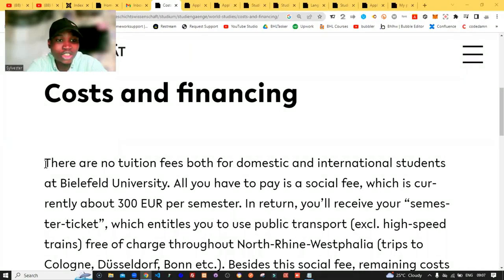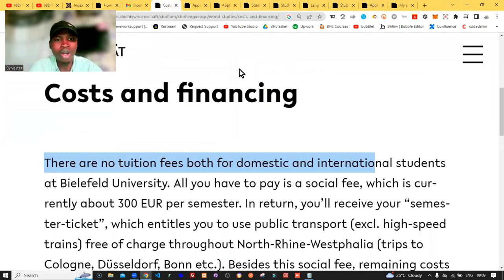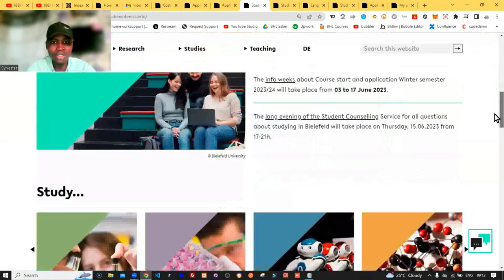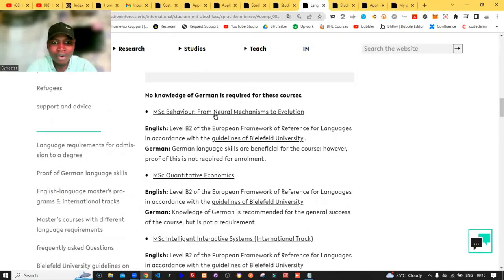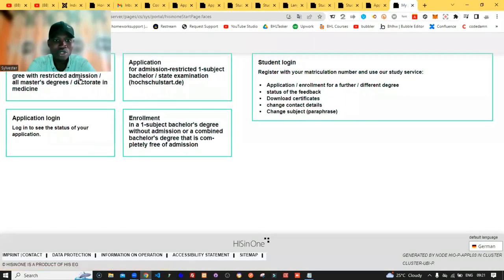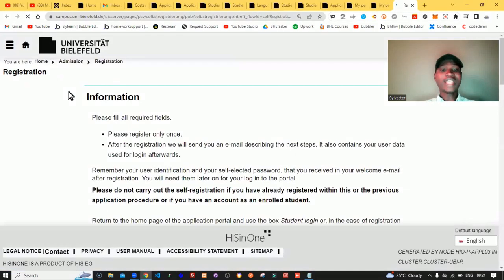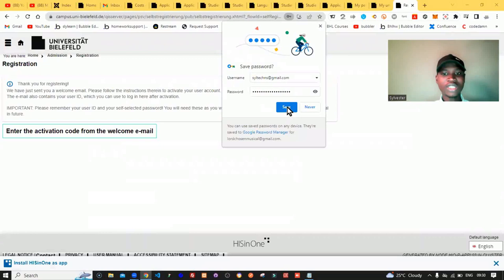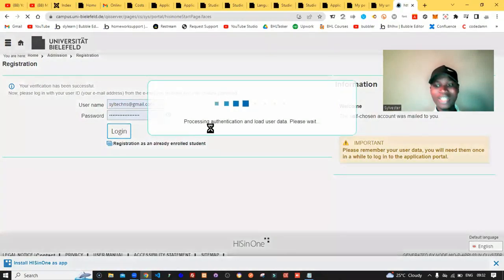No Tuition |No Application Fee | No IELTS | How to apply | Bielefeld University | Apply Now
usa immigration
how to get full undergraduate scholarships in usa for international students
fully funded scholarship
usa immigration
move to usa for free
tech university
authomatic scholarship in usa
gre
no gre
no ielts
no gmat
how to apply fully funded scholarship
study abroad
Michigan tech
michigan tech university
application fee waive